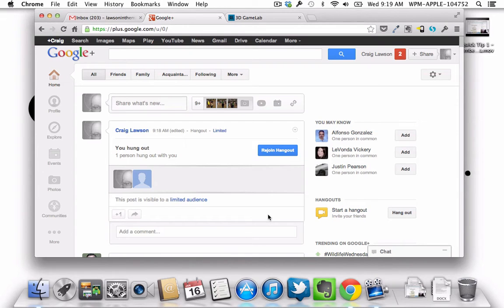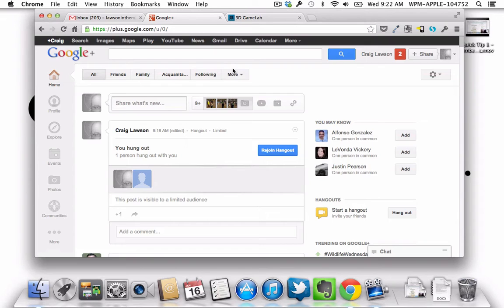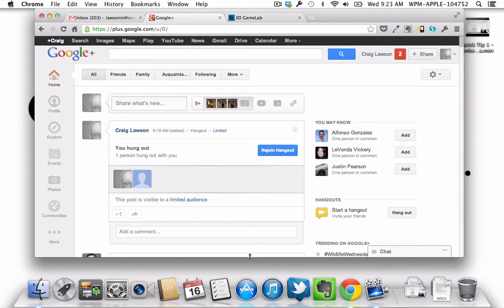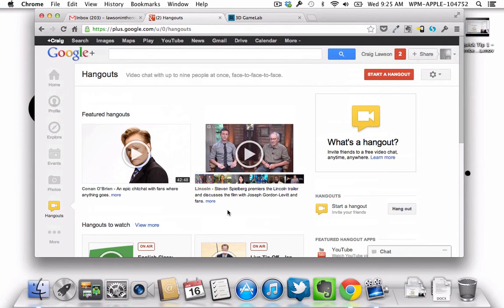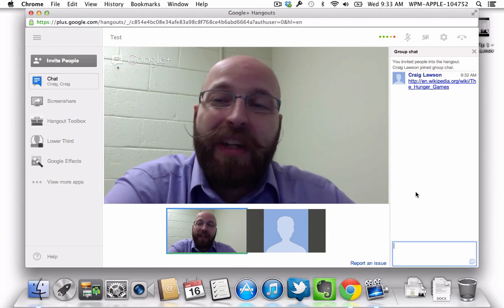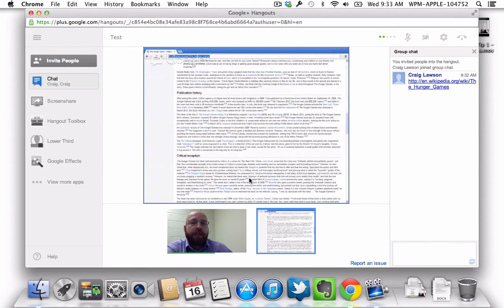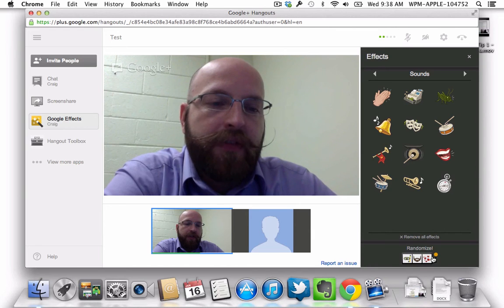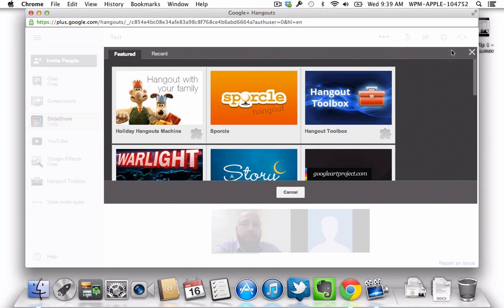Thinking About Tech Episode 3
In this episode, I introduce Google Hangouts.